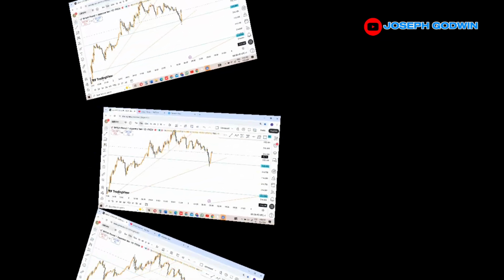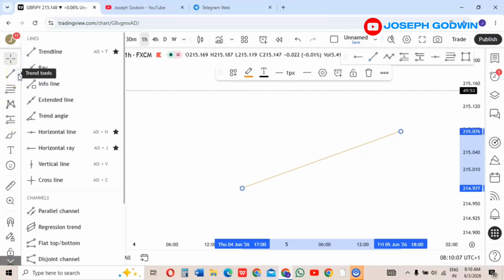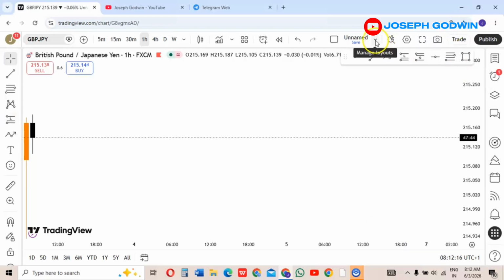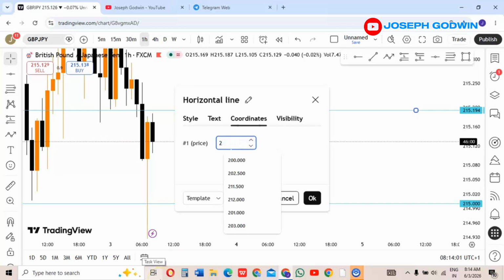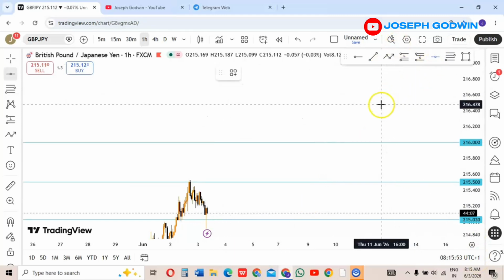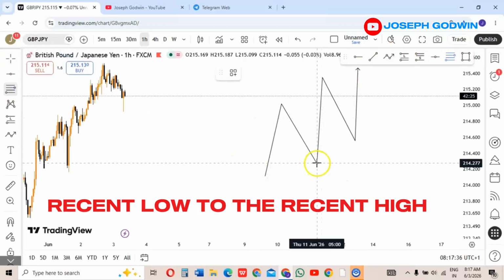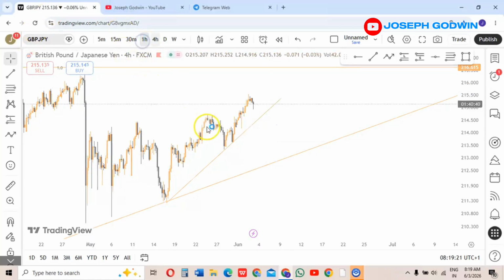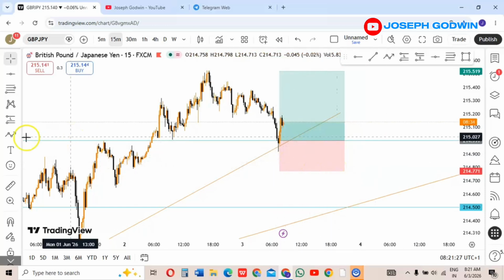MY SIMPLE TRADING STRATEGY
I explained the strategy that I've been using ever since I started trading.
stay chill and watch